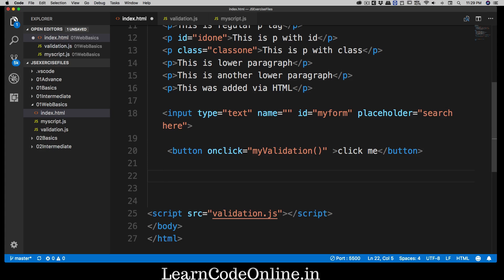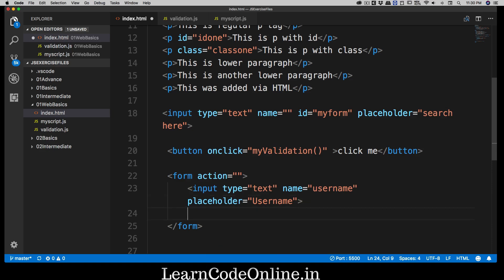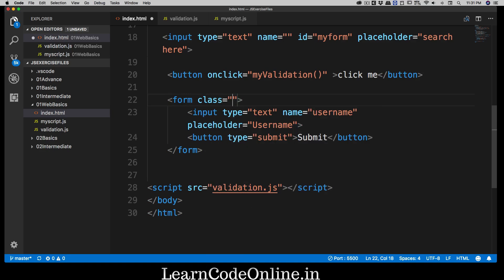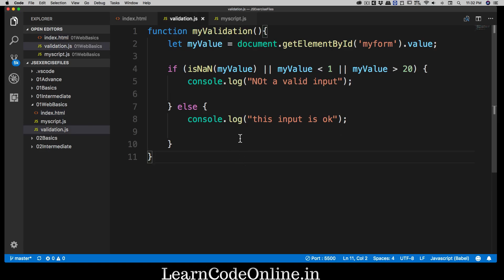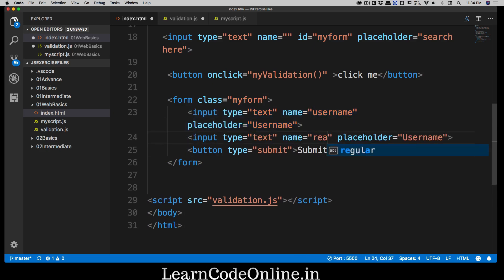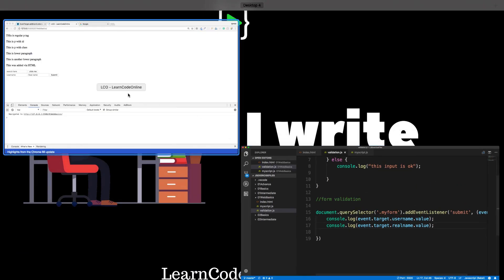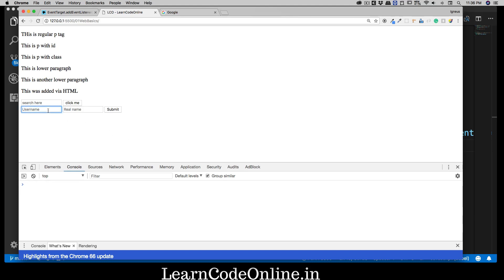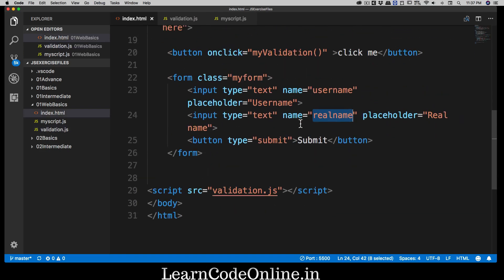Advance form validation in javascript